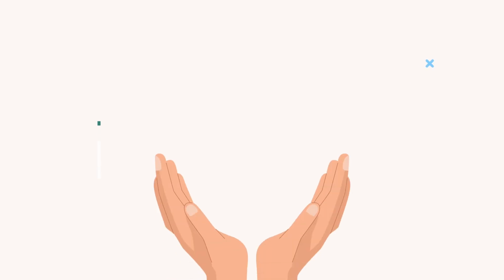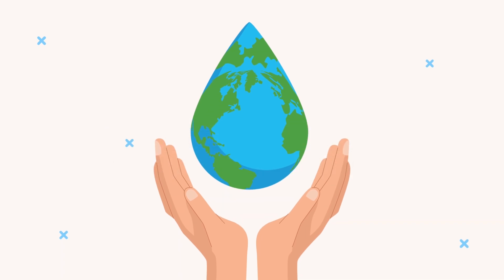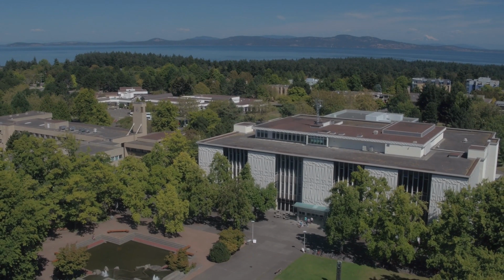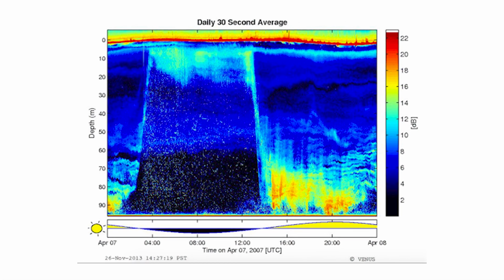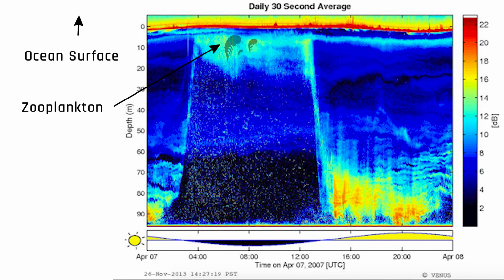Ocean Literacy Principle 4: The Ocean Makes Earth Habitable.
Join Jen from Ocean Networks Canada as we explore Ocean Literacy Principle #4: The Ocean Makes Earth Habitable.

This video will teach you background information about plankton and how they effect life on Earth. There are three crafts to choose from, so pick one to try with us!

Plankton Hat Craft (p. 66)
Suggested materials
- 1 tsp sesame seeds
- 1 tsp poppy seeds
- 1 tsp split peas or lentils
- 1 tsp rice
- 1 tsp green beads
- Hole punches (the little circles of paper that come out of a hole punch)
- 1 Tbsp salt
- Blue food colouring
- Glue stick or white glue
- Cardboard or recipe card cut to the size of a business card

Jellyfish Crafts (p. 69)
Suggested materials:
- Paper egg carton or paper plate
- Markers or pencil crayons
- Rubber bands
- Tissue paper or crepe paper

Paper Model Coccolithophore (p. 74)
- Printer
- Paper
- Print out of the model coccolithophore on p. 76 in the guide
- Scissors

Share your crafty creations with us over on social media using knowtheocean. A full write up of these activities are found on pages 66, 69, and 74 of the Ocean Aware Challenge document See you at the next activity!